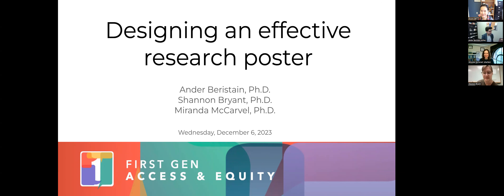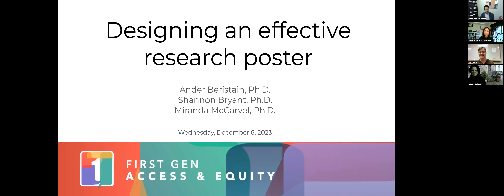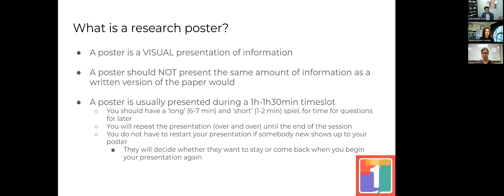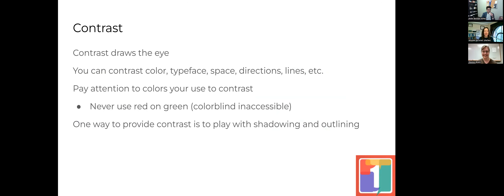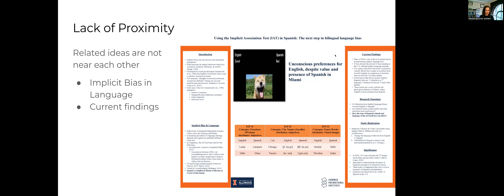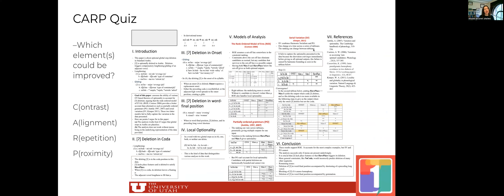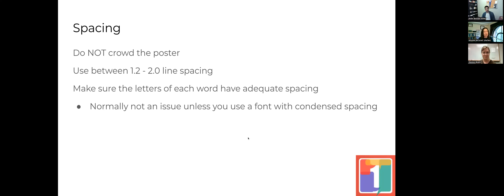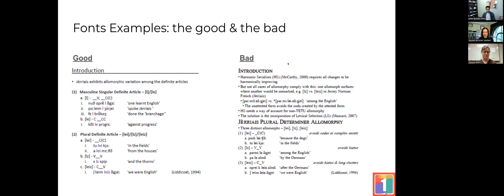Designing an effective research poster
Have you received the notification that your abstract has been accepted for presenting as a poster at the 2024 LSA Annual Meeting? Congratulations!

In case you are wondering how to get started, the LSA First Generation Access and Equity (FGAE) Committee provided this webinar to show you how to design an effective research poster.